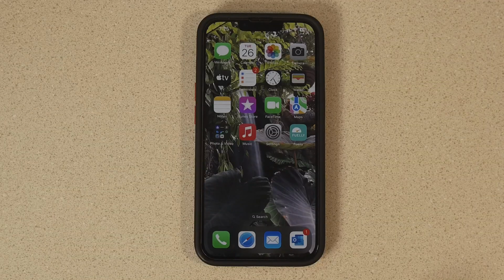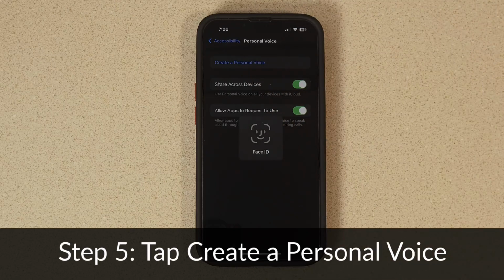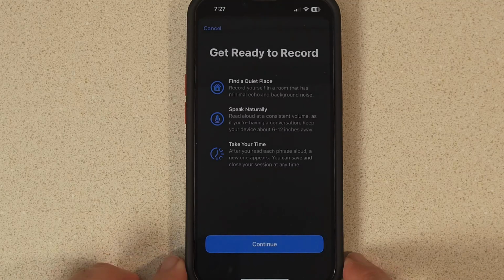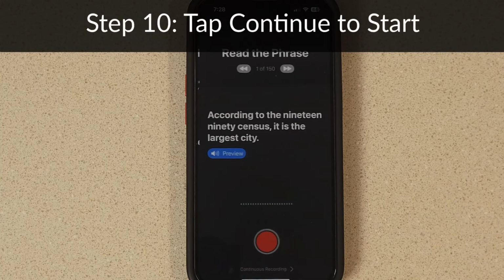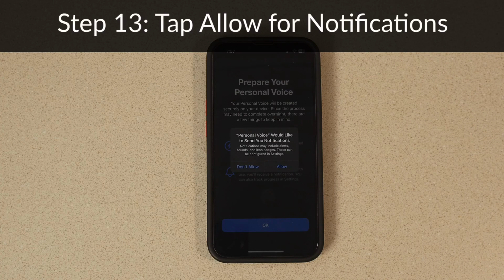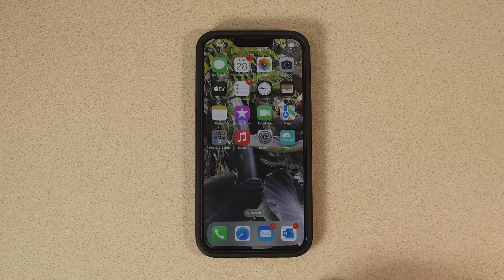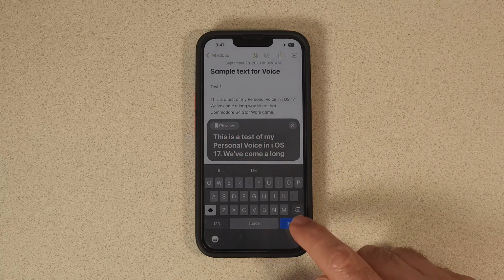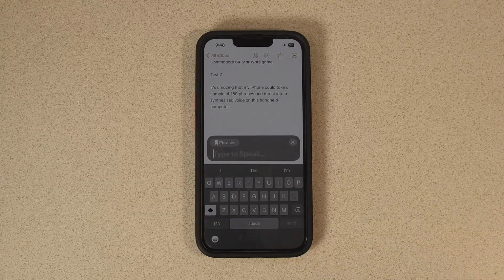Setting Up Apple’s iOS 17 Personal Voice Feature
In today's episode, I test out Apple's Personal Voice function, which is a new iOS 17 feature related to Accessibility. Why Accessibility?

Apple is aiming this function for those who might be diagnosed with an ailment that could lead to the loss of speech.

I've been fascinated with the ability to record audio, but to have the phone speak to me in my own voice was too cool to pass up. So, how good is it? Watch this episode to find out.

Table of Contents:

00:00 - Introduction
02:06 - Titles
02:16 - My Setup
02:40 - Setting Up Personal Voice
04:51 - Starting the Recording Process
06:02 - Next Day and Testing
08:21 - Conclusion